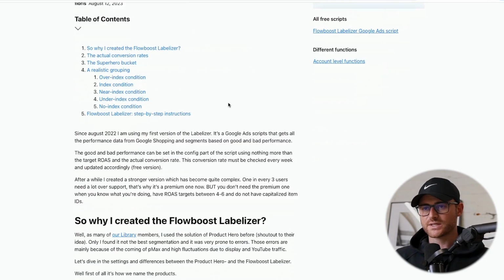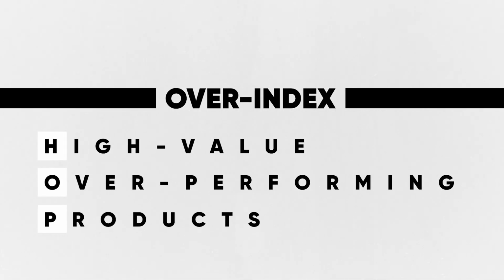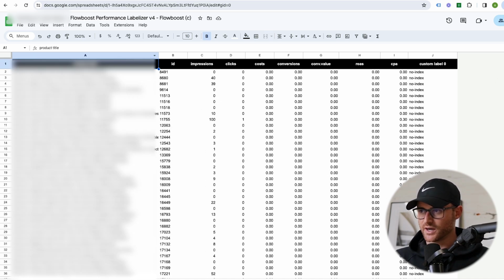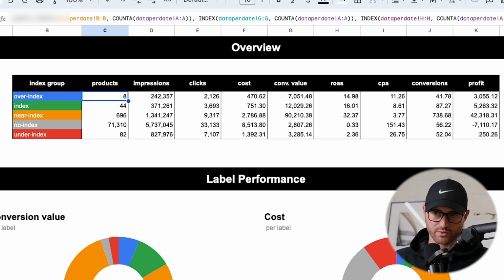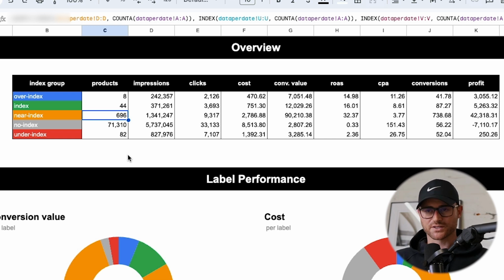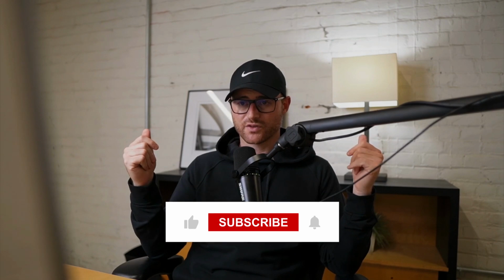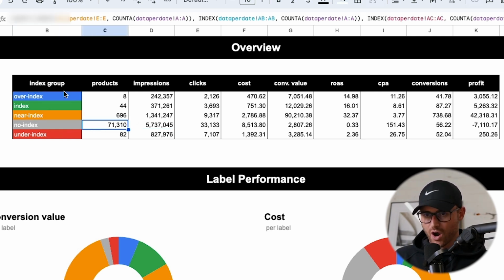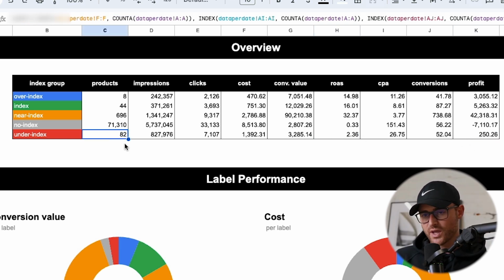The SECRET Google Ads Script That Unlocked Millions for My eCommerce Clients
In this video I share with you the Flowboost Labelizer script - my personal new favorite script that has helped unlock millions for our eCommerce clients.

➜ FREE AUDIT

➜ RESOURCES

➜ AGENCY